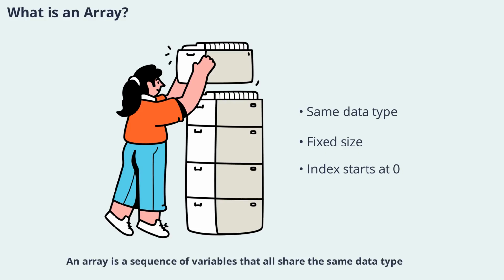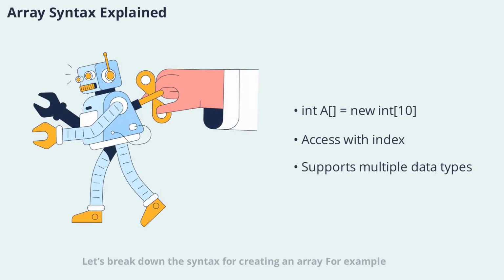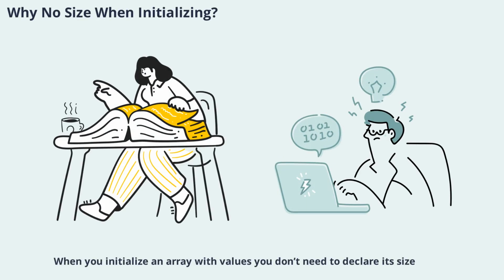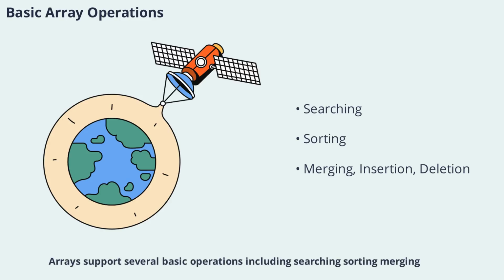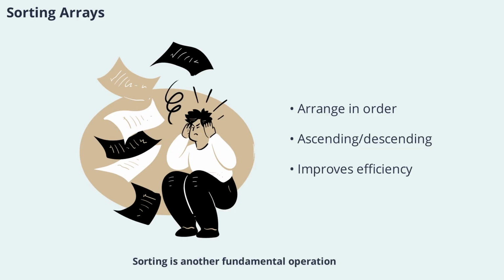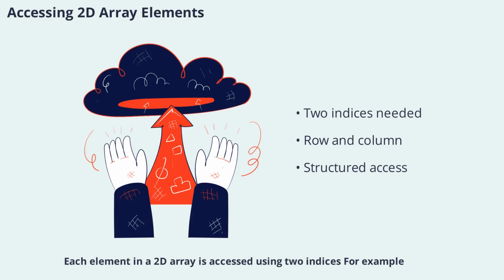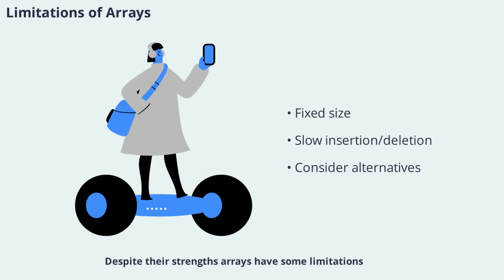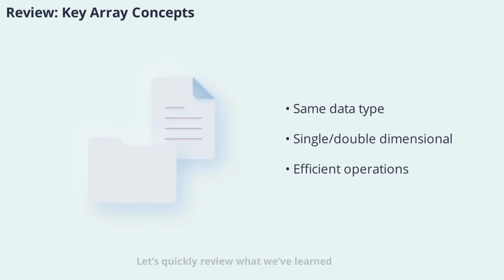Arrays (SDA & DDA) for ICSE in BlueJ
Welcome to our deep dive into arrays! Arrays are fundamental building blocks in programming, especially in languages like Java. In this video, we’ll explore what arrays are, why they’re so important, and how they help us manage memory efficiently. Whether you’re new to programming or brushing up for exams, understanding arrays will make your coding journey smoother. We’ll cover both single and double dimensional arrays, their features, and practical examples. So, let’s get started and unlock the power of arrays together!